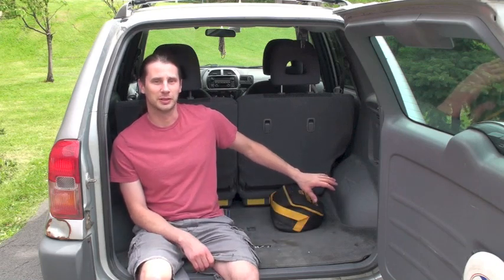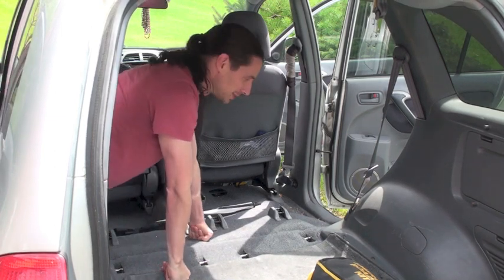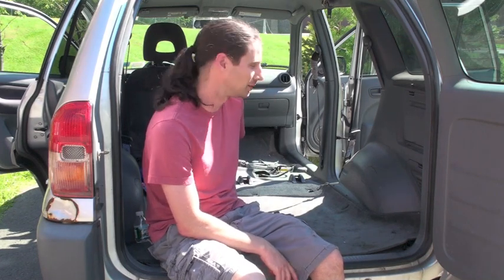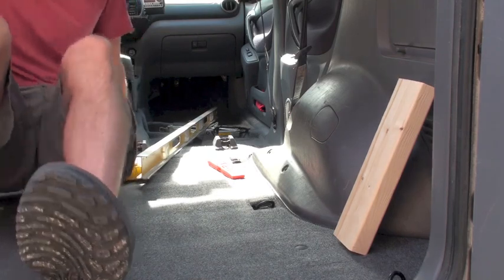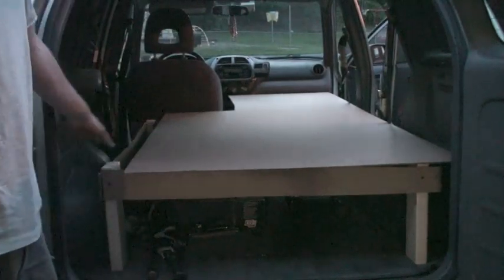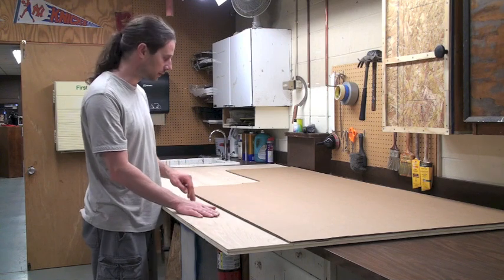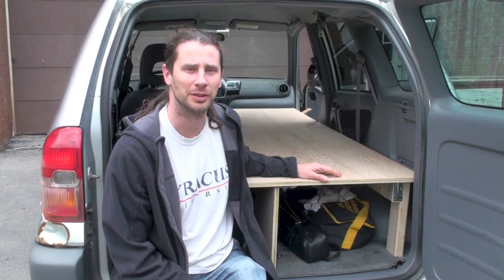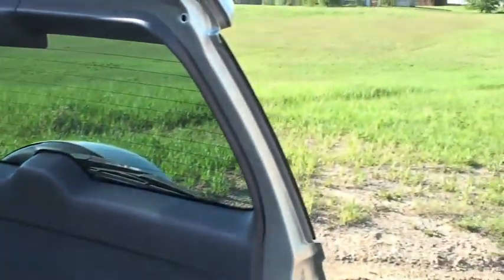Building a sleeping platform in a 2001 RAV4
Turning my 2001 RAV4 into a mini RV with a sleeping platform and storage space.

I have since made changes and upgrades to this sleeping platform. check out the new features here: